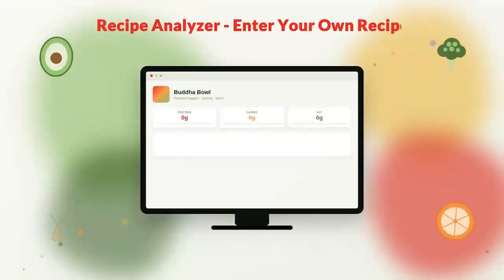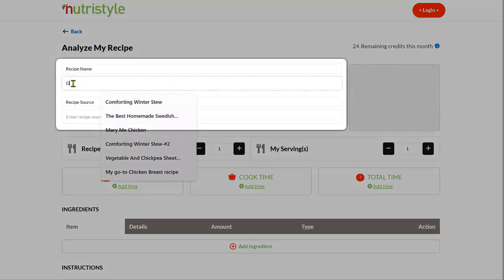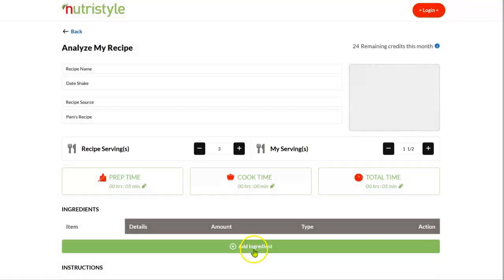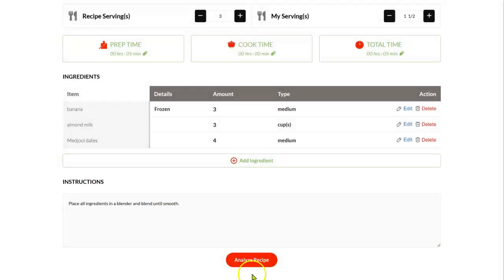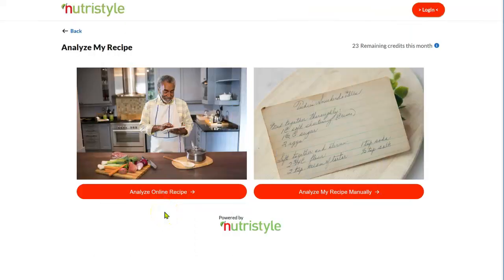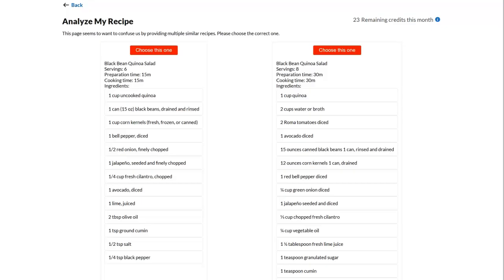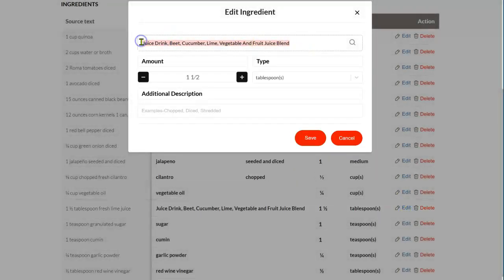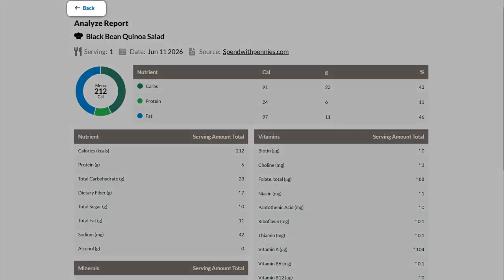Recipe Analyzer - Enter Your Own Recipe